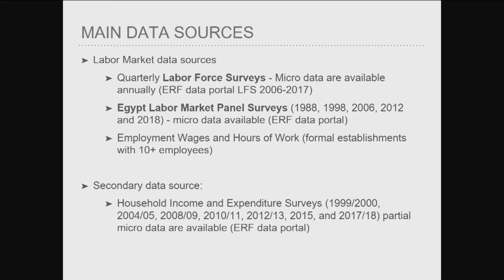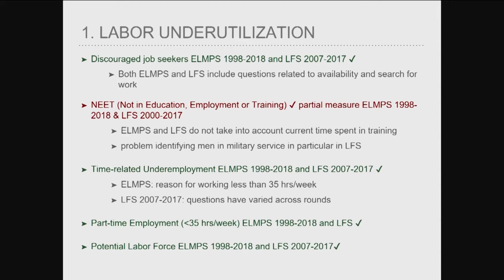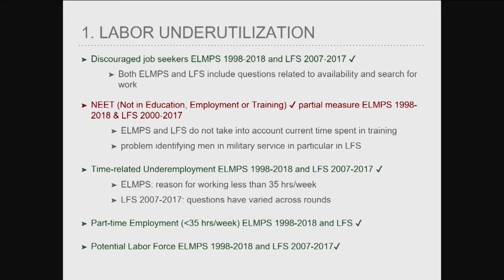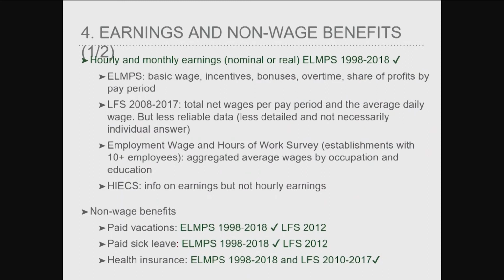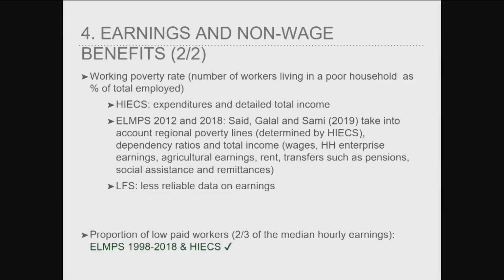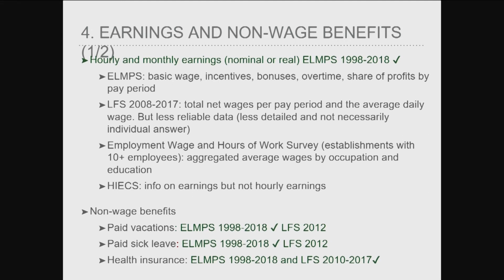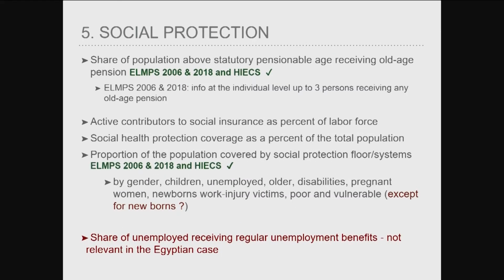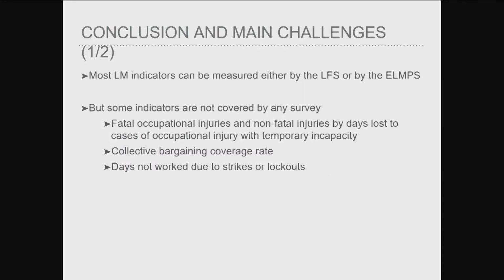Mona Amer - Session 2: Measures of Labor Market Outcomes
EXPERT GROUP MEETING ON
JOBS AND GROWTH IN NORTH AFRICA
14 TH DECEMBER 2019